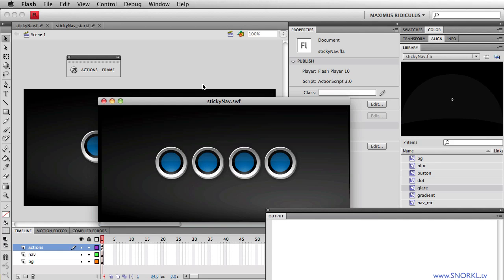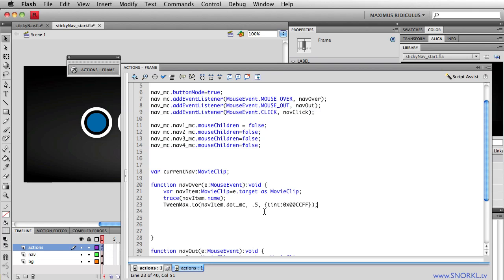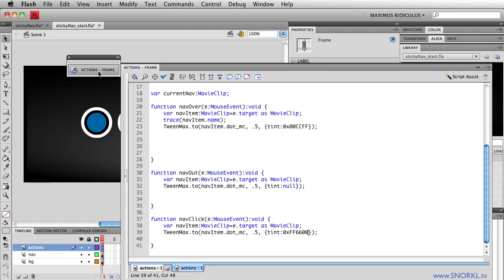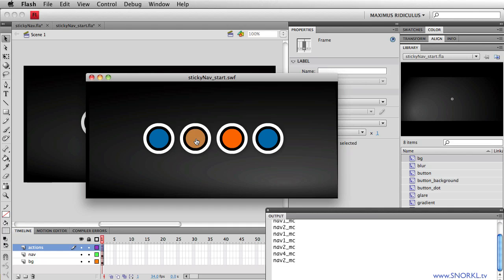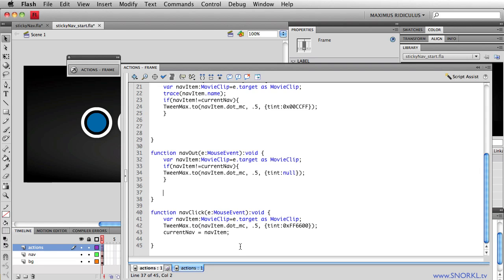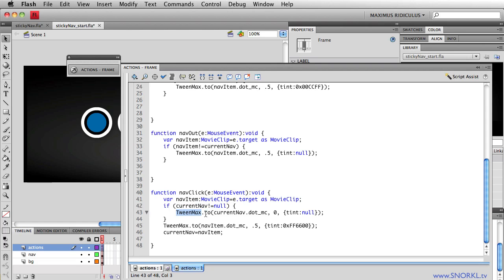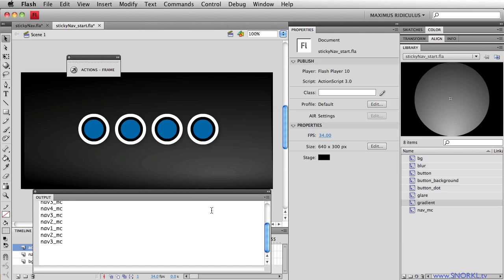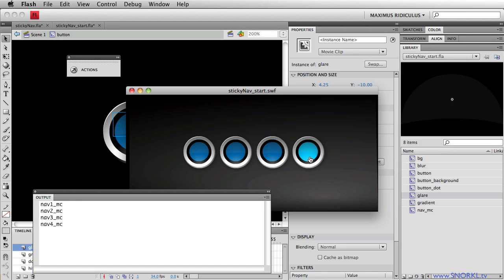Part 2: Build a Sticky Nav : Make the buttons stay clicked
Ever want your buttons to stay clicked? Or stuck in there "down" state? This is the tutorial for you! This second video show you all the code you need to make your buttons stay down! By using a variable to track the most recently clicked button you can leave it on and turn it off only when another button is selected.